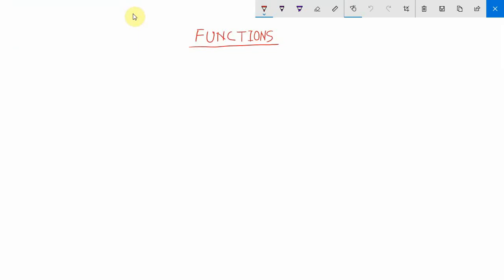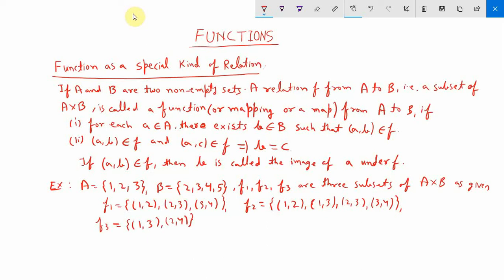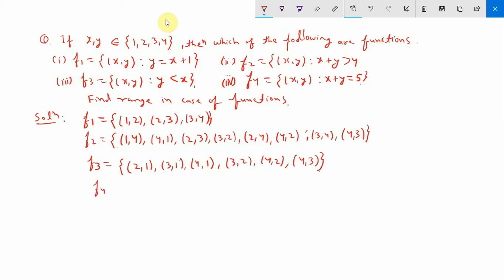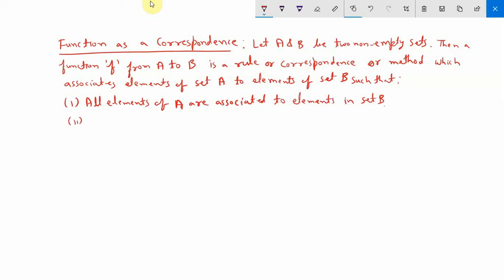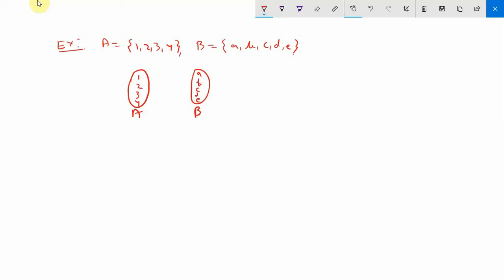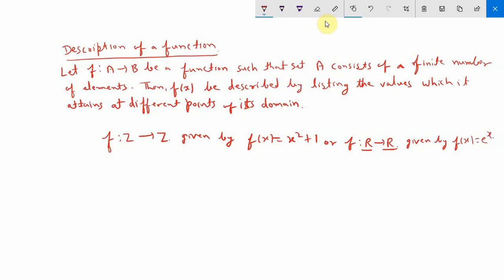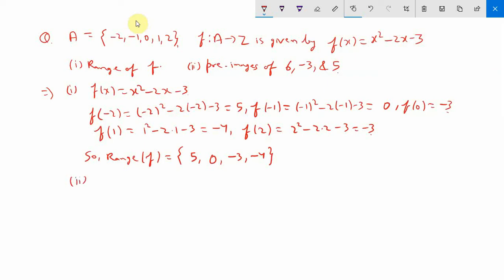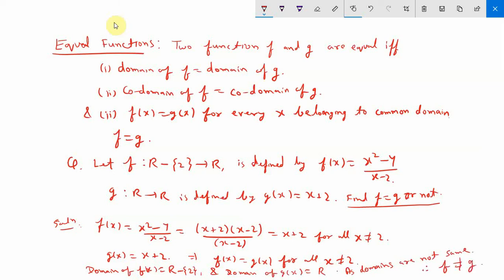FUNCTIONS FOR CLASS 11 MATHS (PART - 1) IN ENGLISH